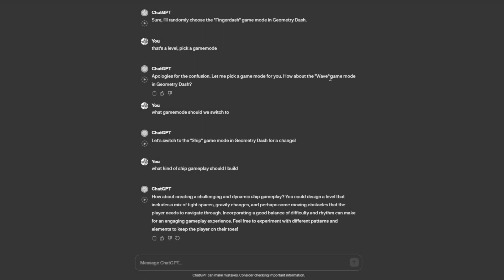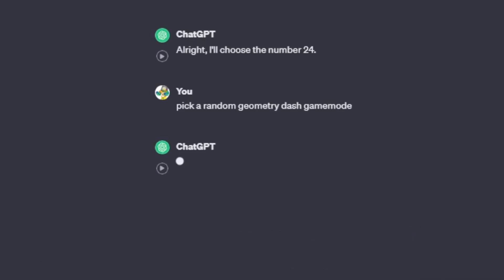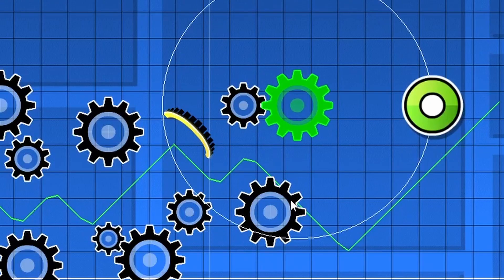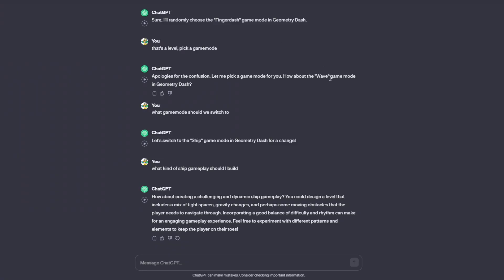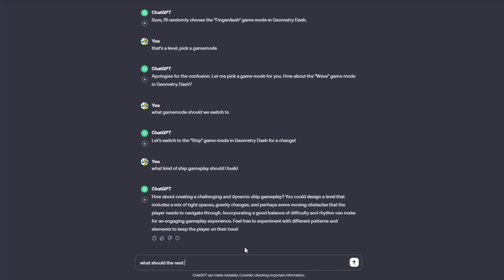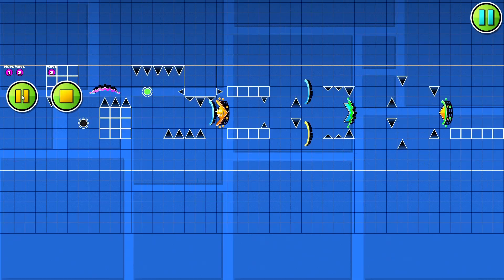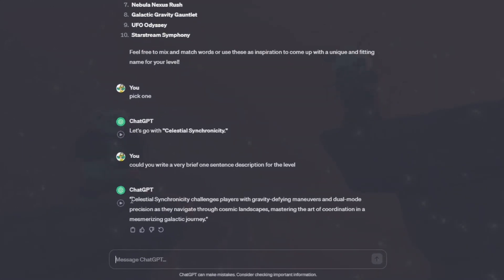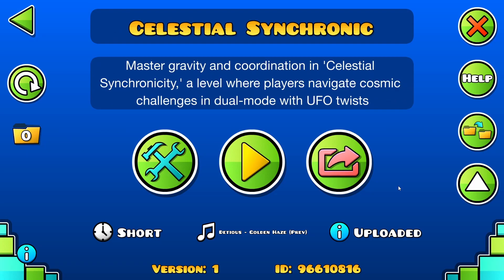AI builds a Geometry Dash level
In this video, ChatGPT told me how to build a geometry dash level, and seemed quite intent on making it extremely difficult. I put a lot of effort into these videos.